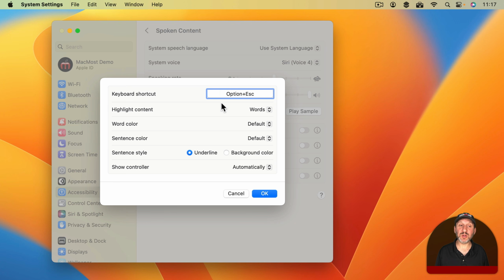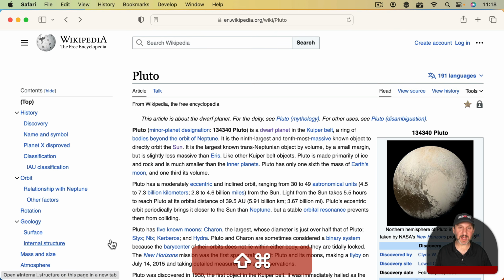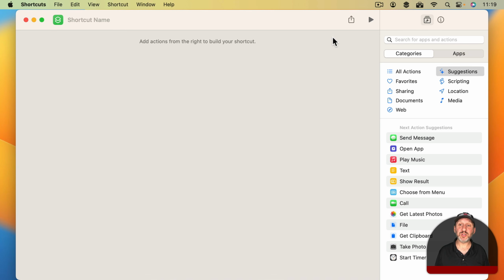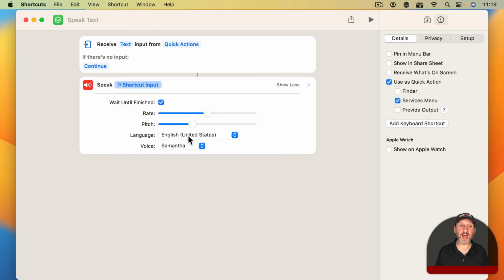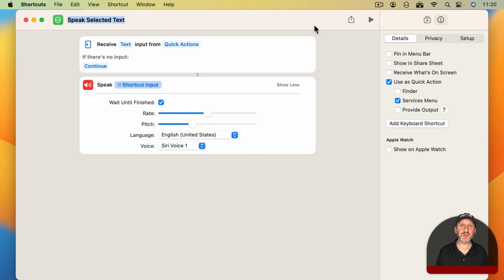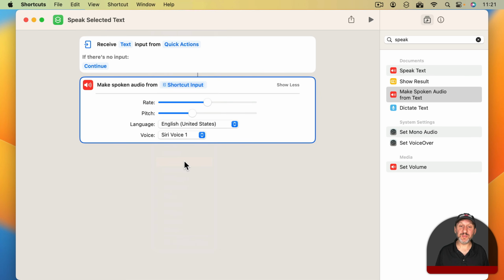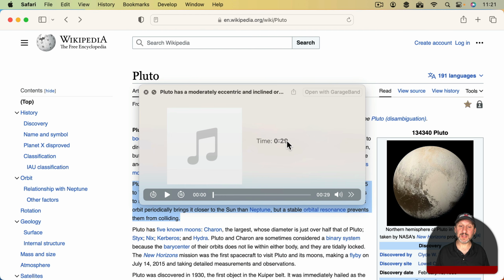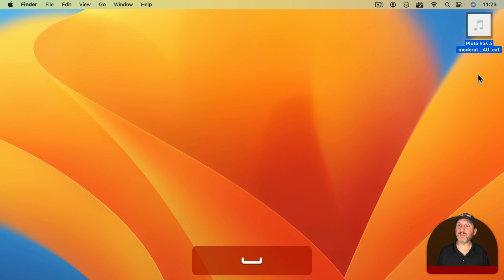How To Have Your Mac Read Text To You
You can easily have your Mac read selected text out loud. You can select the voice and speed. With some more work you can add a keyboard shortcut or have it export the audio into a file to use later.

00:00 Intro
00:28 The Speech Menu
00:57 Voice Controls
02:04 Context Menu Or Keyboard Shortcut
02:56 Use With Safari Reader View
03:36 Accessibility Speak Selection
05:00 Create Your Own Shortcut
06:14 Save As an Audio File